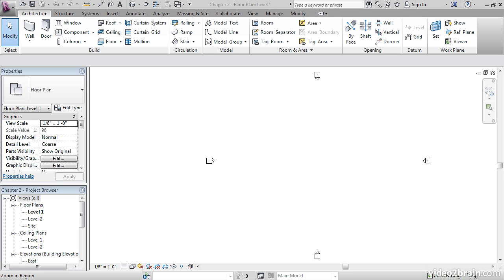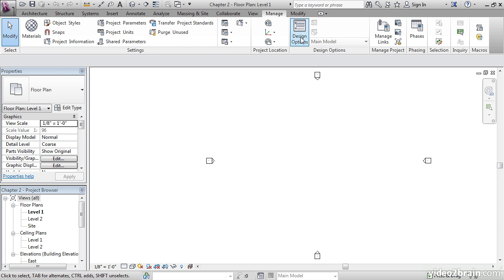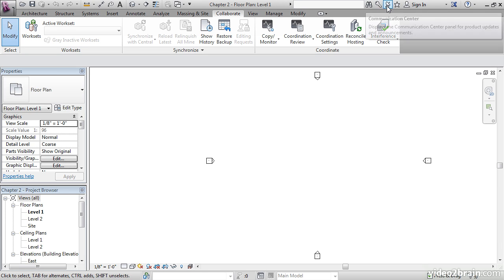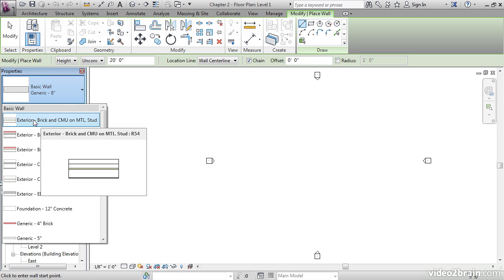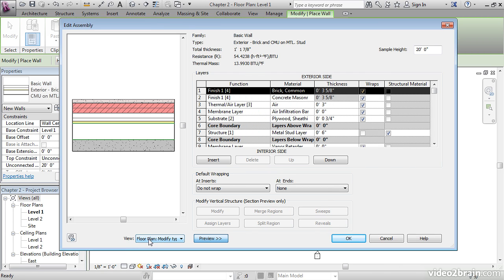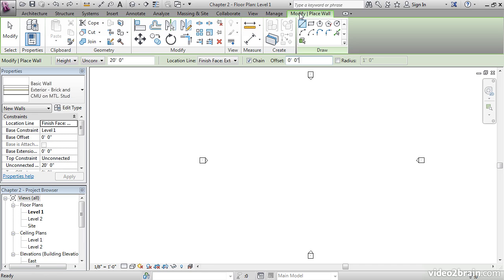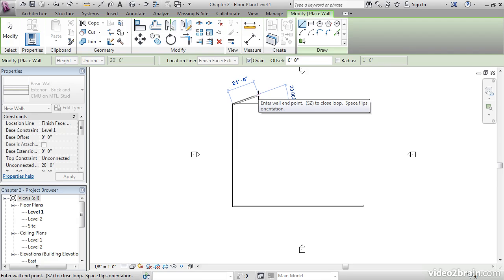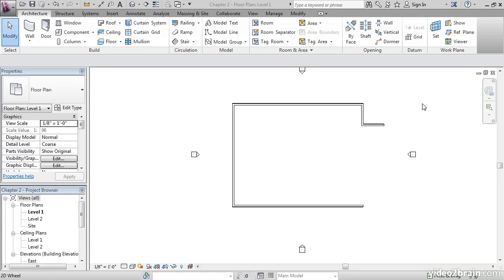Revit Architecture 2013-part02